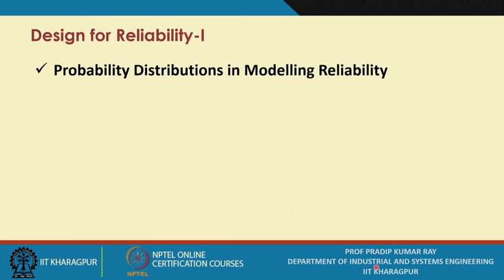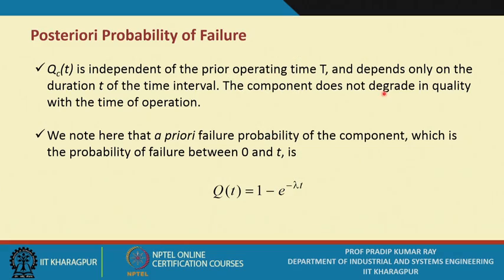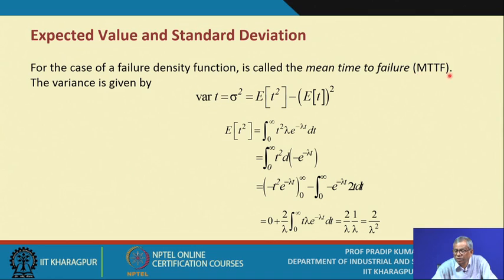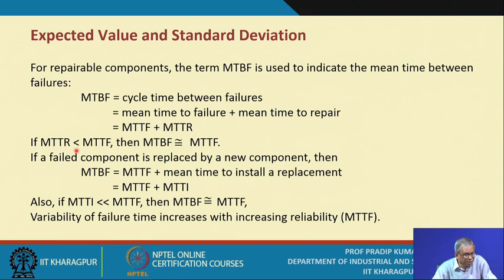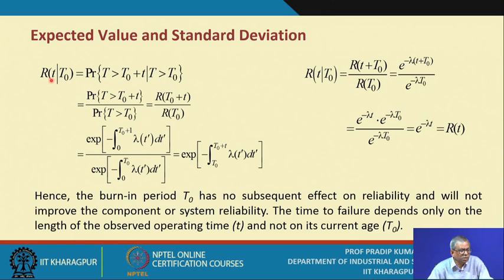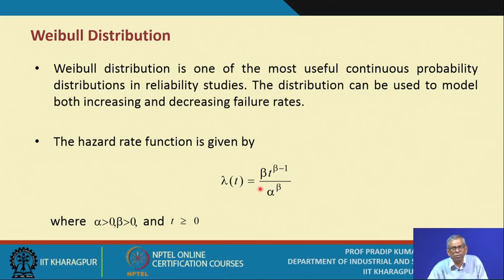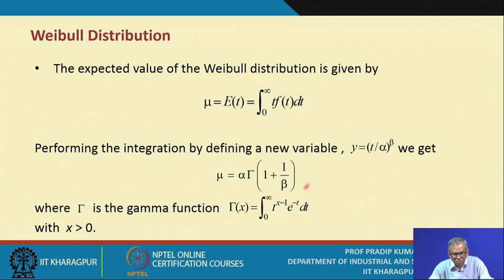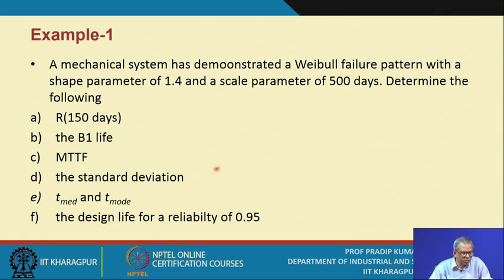Lecture 43 : Design for Reliability-I (Contd.)